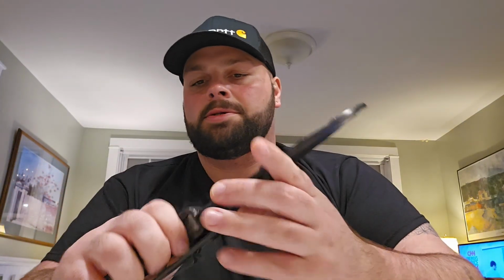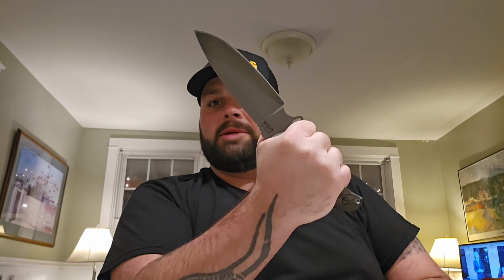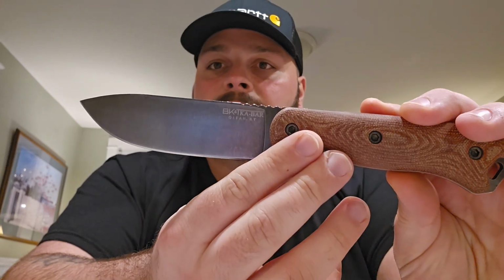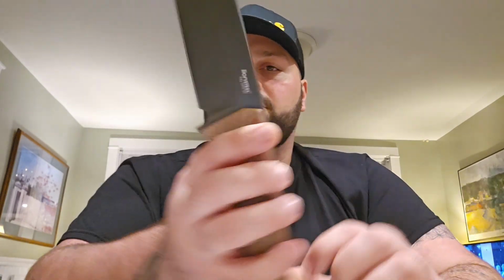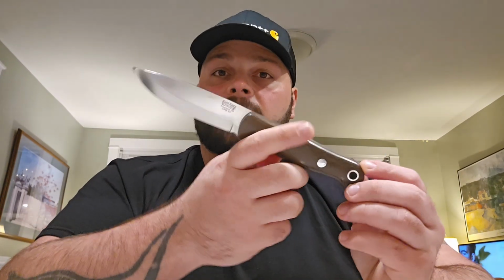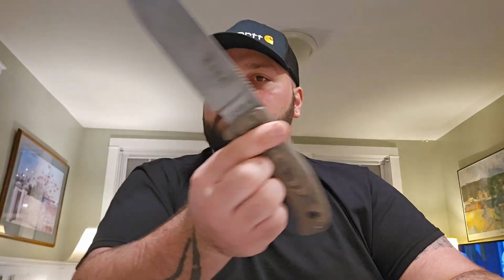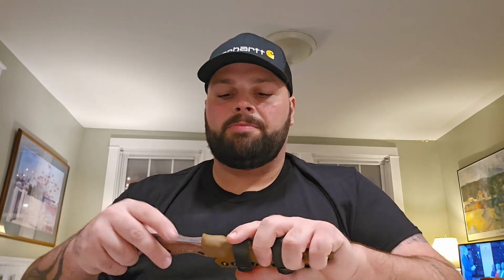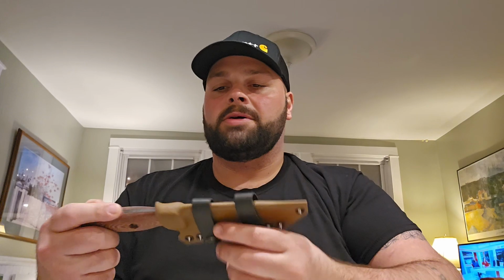5 Knives You Can Depend On! - And Some Rants About Knives!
Link for Esee 6 -